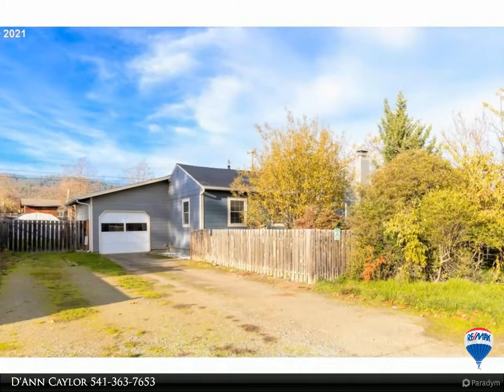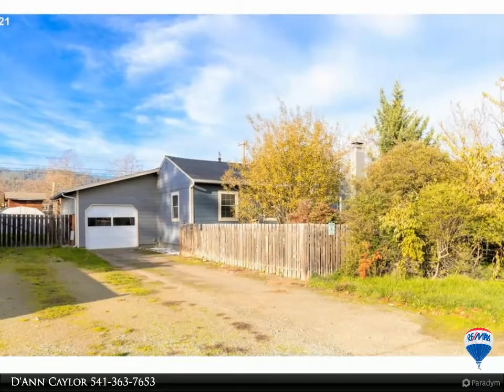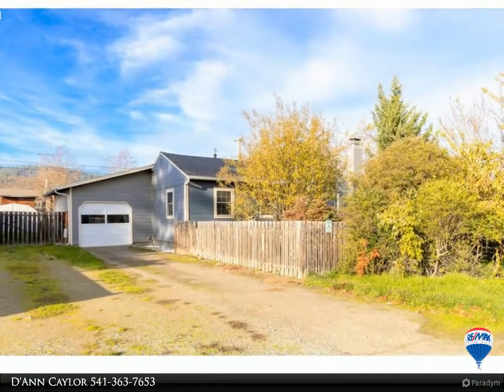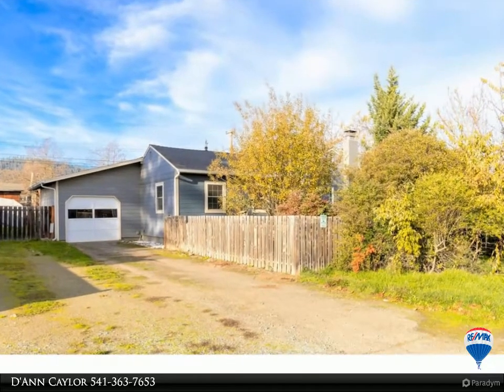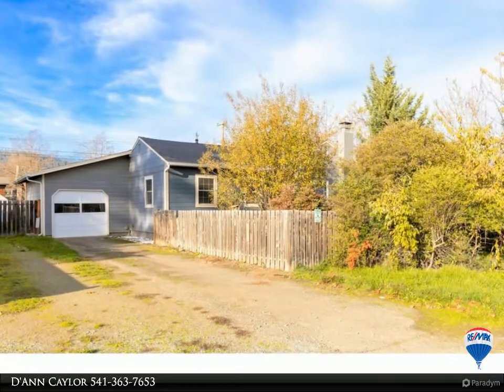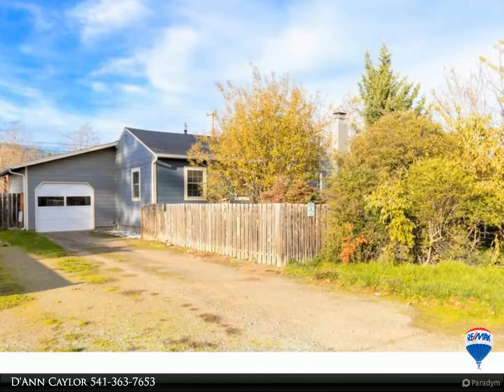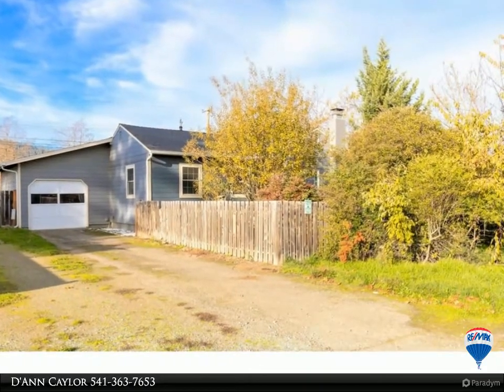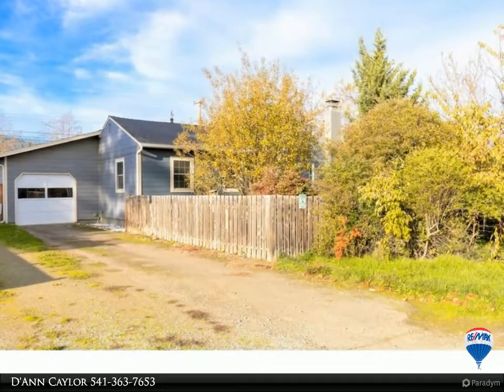580 E THIRD AVE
580 E THIRD AVE
Riddle, OR 97469

Come see this updated home with its cozy fireplace! The sliding glass door off of the dining room leads to the spacious and fully fenced backyard. Improvements include a newer furnace and water heater. The bonus room located off of the utility room would be the perfect spot for a home office or hobby room. One block from Riddle Grade School and conveniently located to I-5. One car attached garage, and RV parking.

1 full bath

D'Ann Caylor
RE/MAX Professional Realty